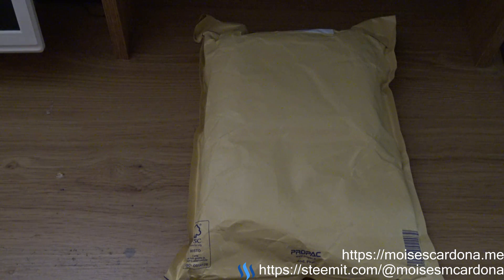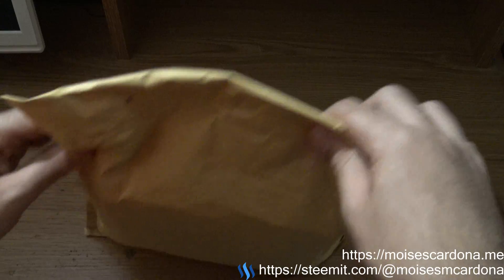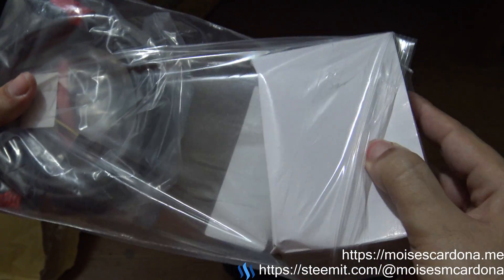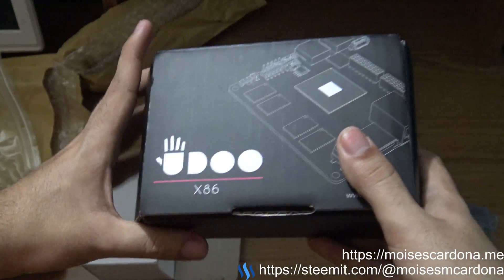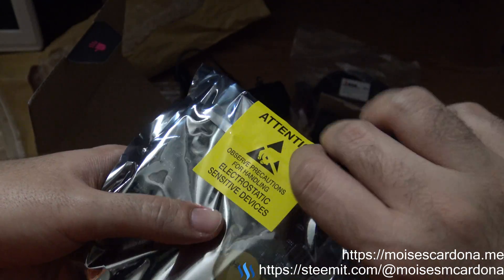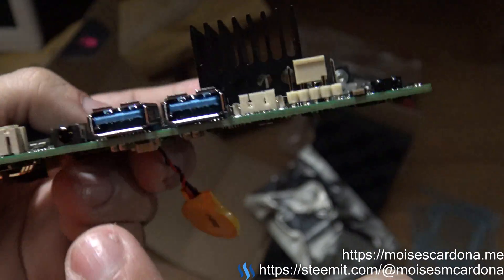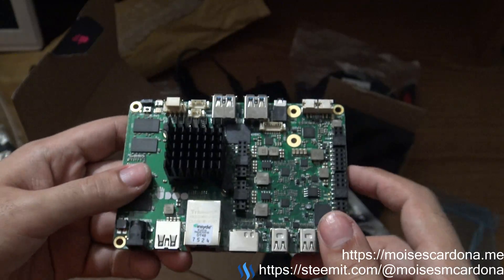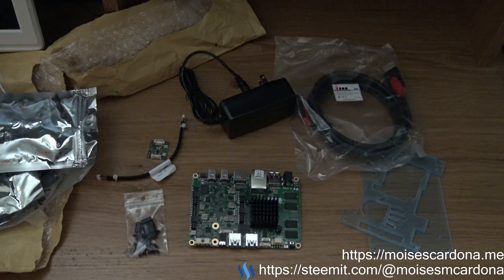Unboxing UDOO x86 Advanced + Starter Kit (Kickstarter Reward)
In this video, I will be unboxing my UDOO x86 Advanced + Starter Kit